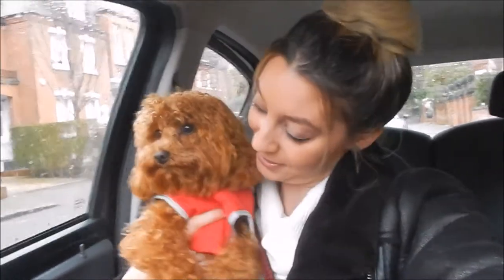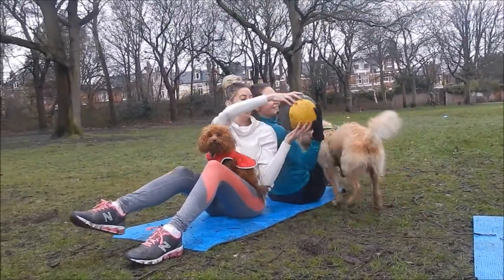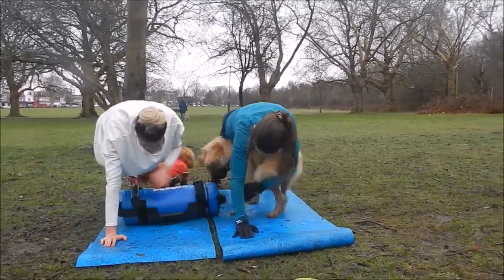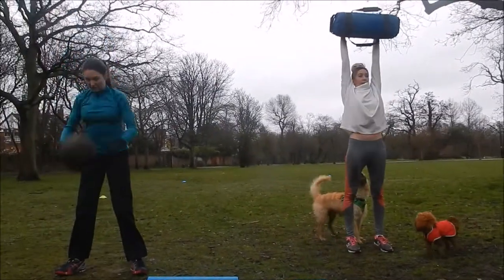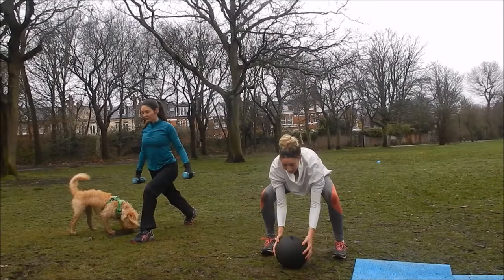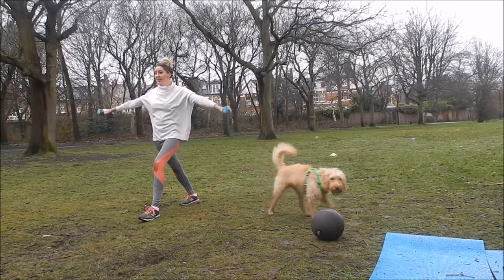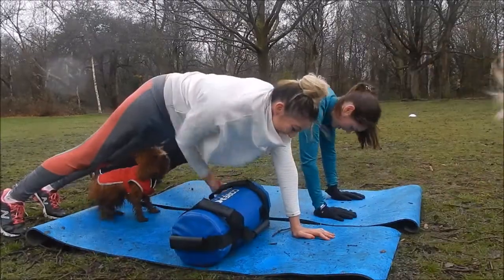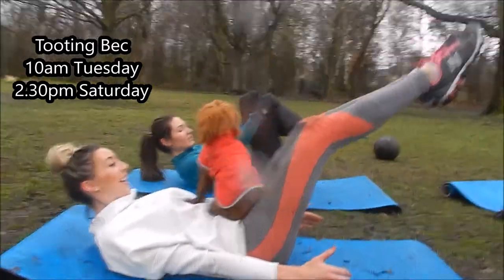Power Paws Fitness || Work out with your dog!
Bali (my toy poodle FYI) and I had the pleasure of taking part in Power Paws Fitness, an outdoors workout in Wandsworth where you can get fit with your 4 legged friend! That's right, bring your dog to the workout! What better way to make excersize enjoyable AND take the dog out at the same time. It's truly Pawesome!! (couldn't resist that one!)

Wandsworth Common:
Tuesday 8am
Saturday 10am

Tooting Common:
Tuesday 10am
Saturday 2.30pm

More London locations coming soon!

To book a class and for more details, head on over to their website and make sure to give them a follow on socials!

Hey I'm Lexie

A 20 something living it up in London, although originally a country bumpkin from Devon. I've got a passion for fashion, I'm a self confessed shopaholic, I have a poodle called Bali and my favourite thing is afternoon tea. I'm a believer in being yourself and that confidence is key in life, that's why I'm striving to help everyone feel confident and happy in their own skin.  Thanks for joining me on my Youtube adventure of lifestyle, looks, love and, well me, Lexie! xxx